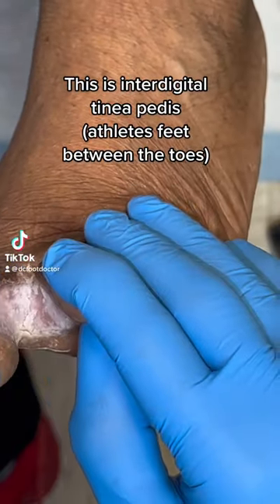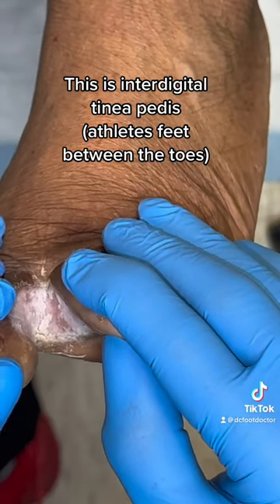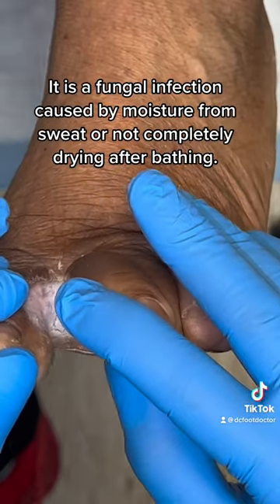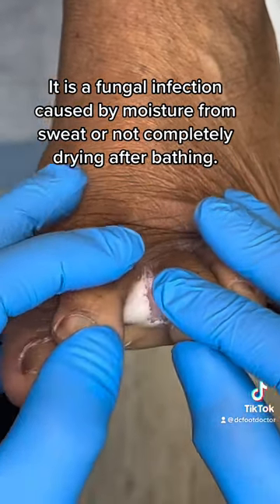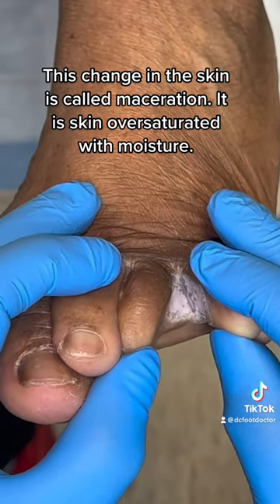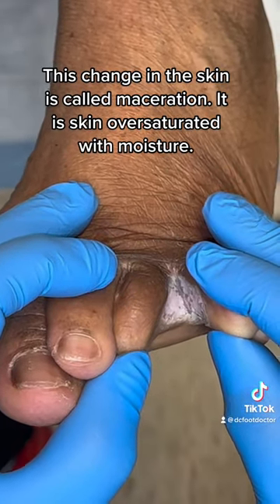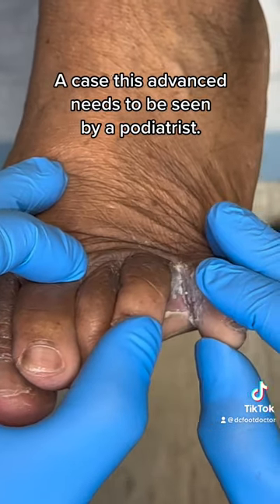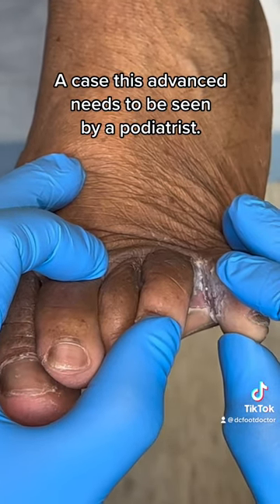Interdigital tinea pedis